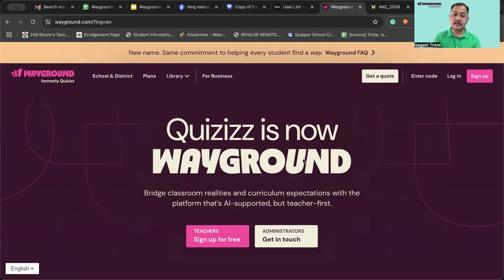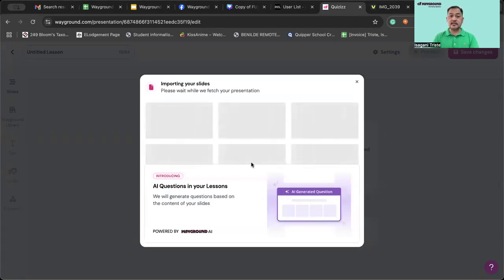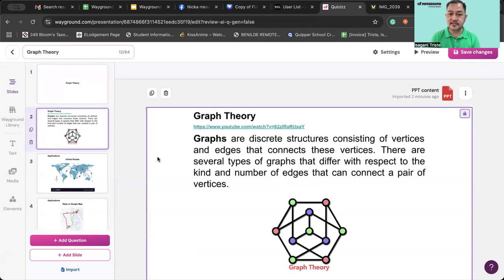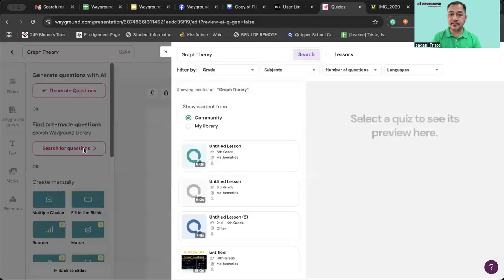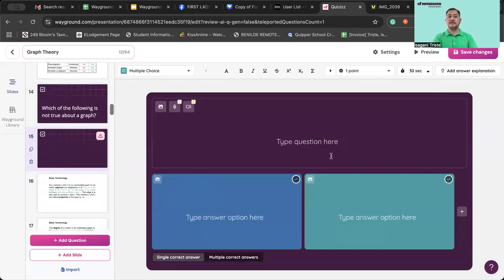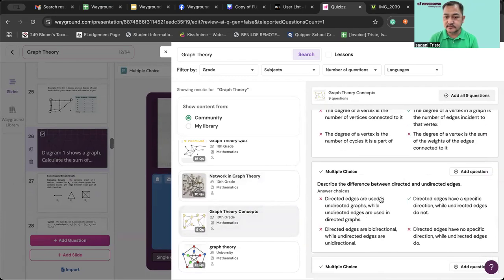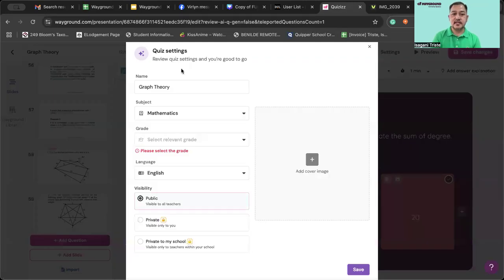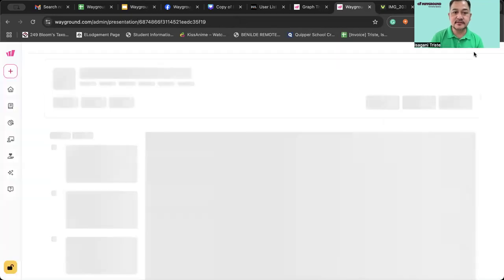Wayground Tutorial: Creating Lesson with Assessment